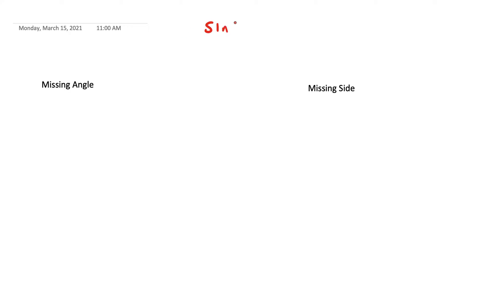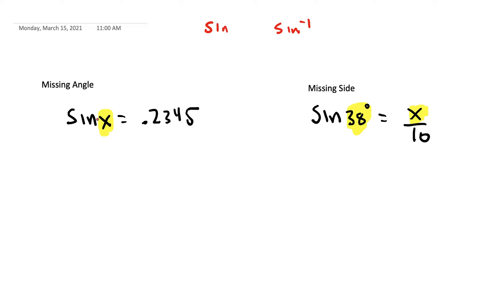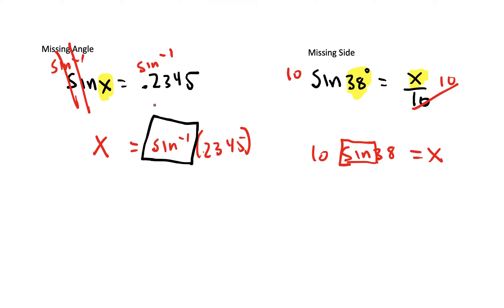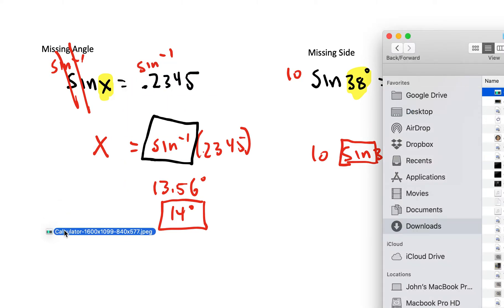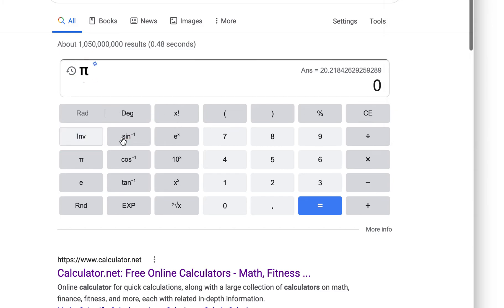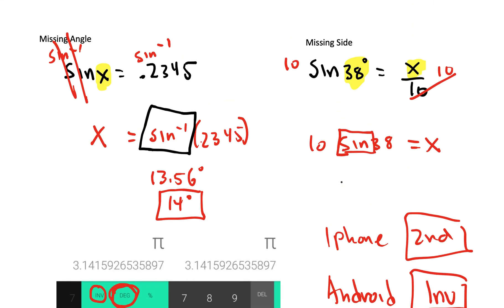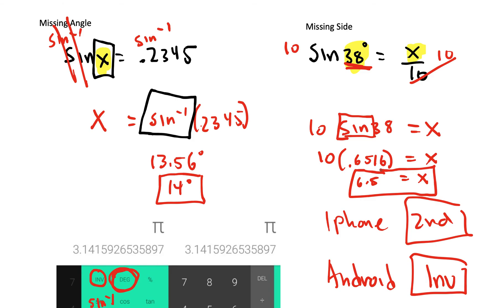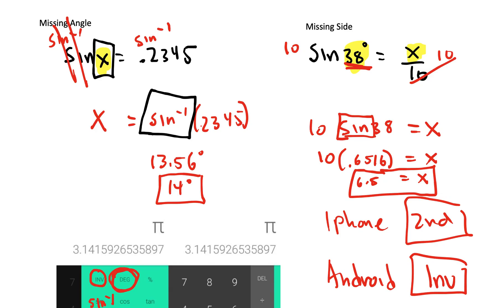Using Sin Cos Tan on your calculator for a missing angle or side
This is to help inform you how to use your calculator.

If you are solving for a missing angle, you need to separate the variable from SIN, COS, or TAN and to do so, you use the inverse or arcsin, arccos, arctan.

When solving for a missing side,  you have the angle and enter it directly in the calculator.

Iphone users enter the number, then click COS.

Android may have to enter COS and then the number, as it's written.